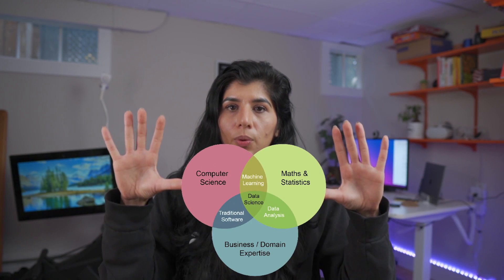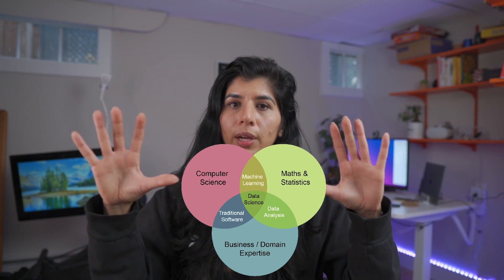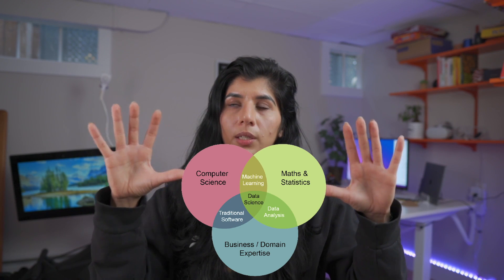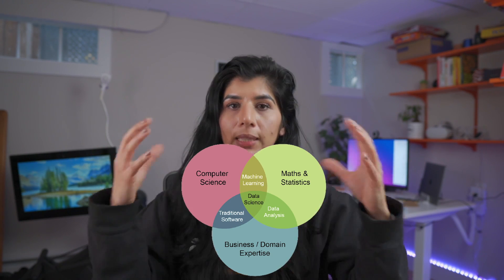Do You Need Math for Data Science?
Hi friends, today I am sharing some insights on how much Math you'd need to know to work in data science domain. If you work in the industry or starting out, please share your thoughts on this topic in comments.

~~~ CERTIFICATES & COURSES ~~~